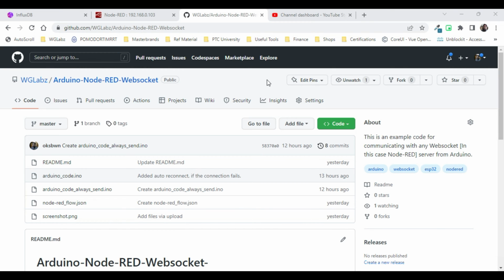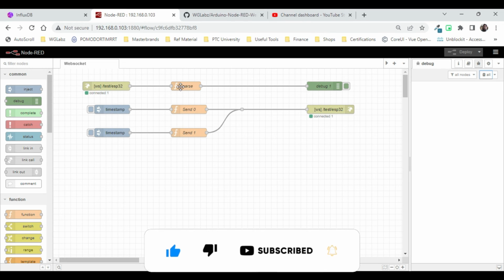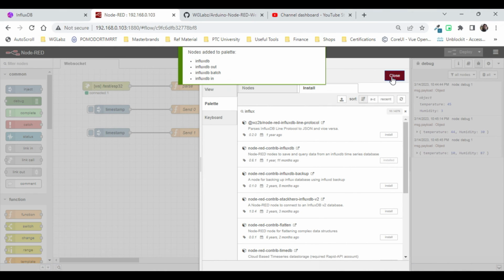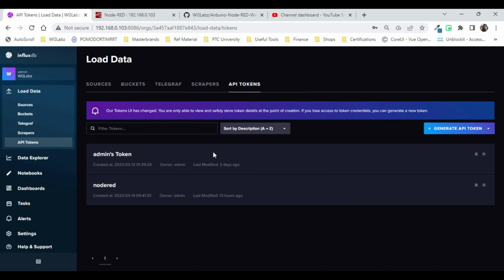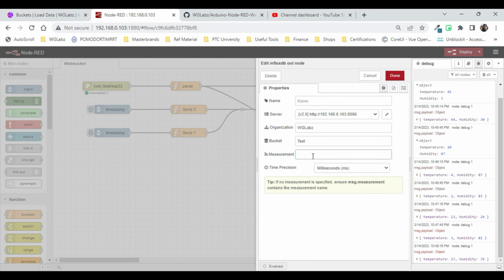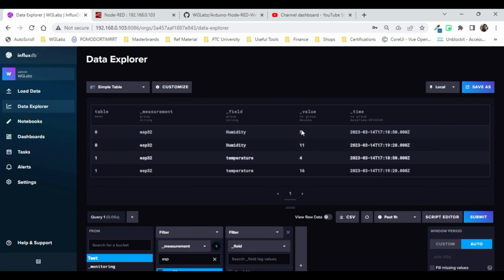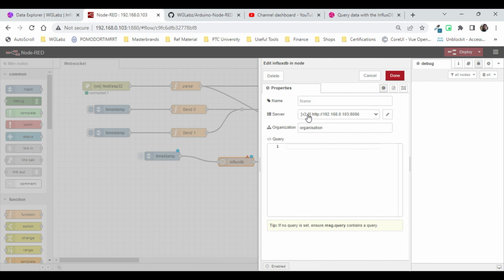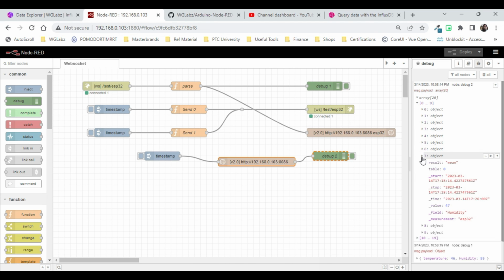Store data to influxDB from ESP32 w/ Node-RED and Websocket.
Hello 👋, the video is around ESP32, Node-RED and InfluxDB. The ESP32 sends data to the Node-RED server using websocket and then Node-RED stores the data to an InfluxDB database.

Video Chapters:

00:00 Introduction
00:33 Changes to the Arduino sketch
01:53 Adding InfluxDB lib to Node-RED
02:35 Storing data to InfluxDB from Node-RED
06:34 Query data from InfluxDB

Hey there 👋,

You can buy your products from Amazon by using the following link. For each product you buy, we will get some tips out of it.
And for this you don't need to pay 💵 anything extra and offers will remain the same. This will help us to make videos like
this and maintain the channel.

Thanks 💕
Team WG